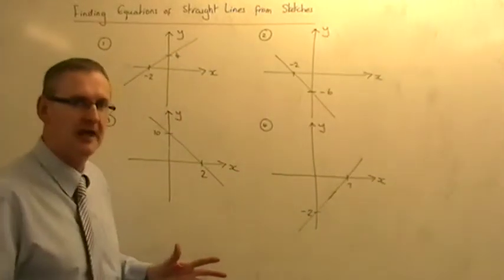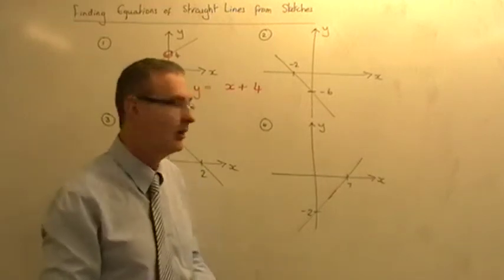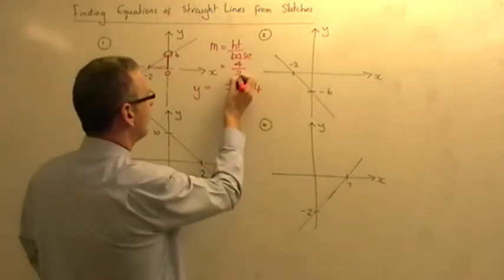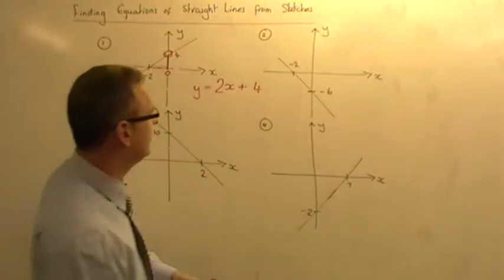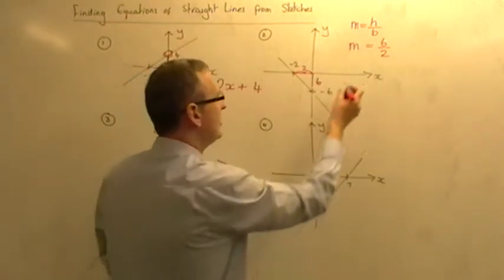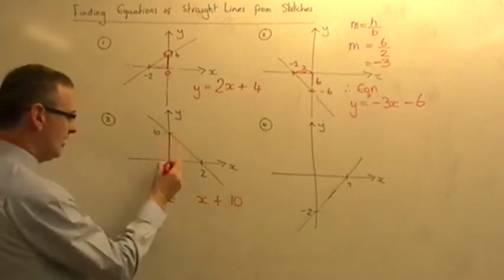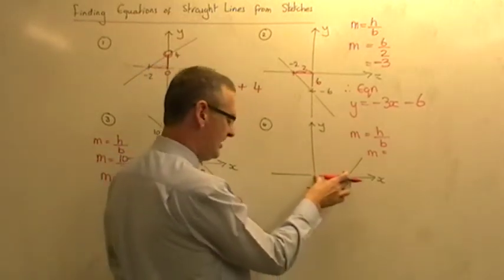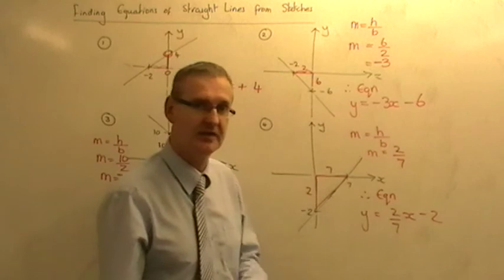Find the Equation of a Straight Line From a Sketch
You need to develop your skills in working out a lines equation from its graph. This video sees this technique being used for sketches of straight lines.
I hope I have helped you with this video. Many thanks.